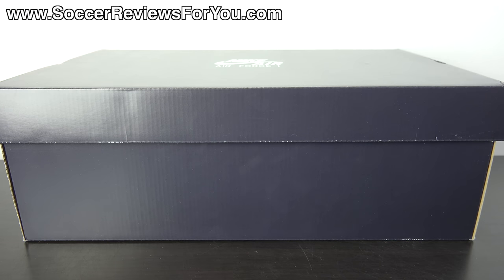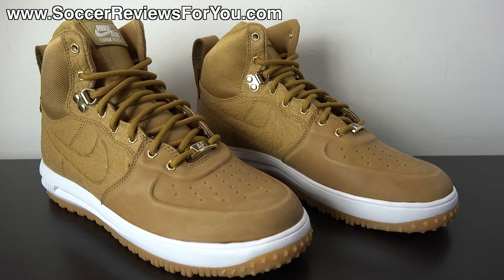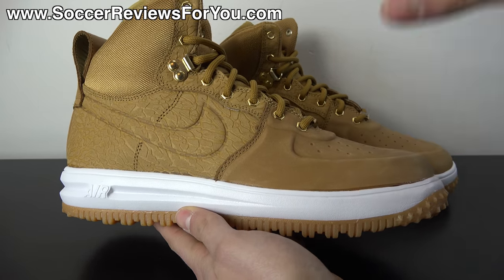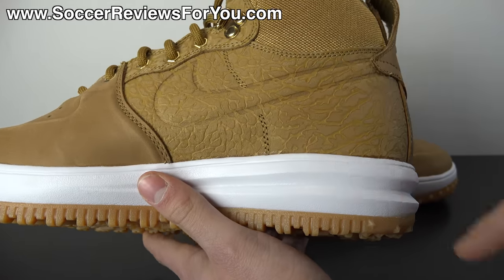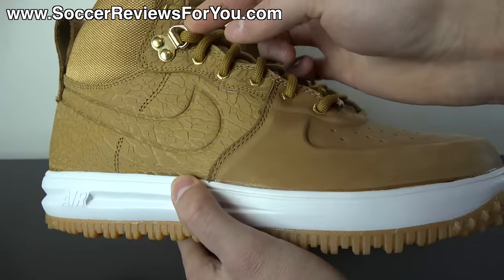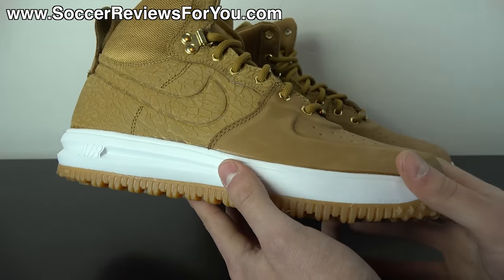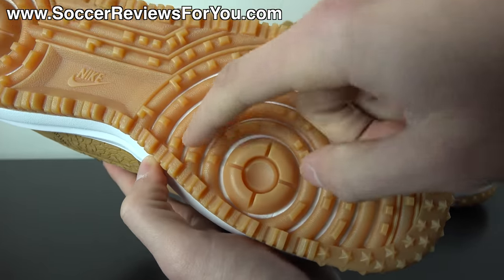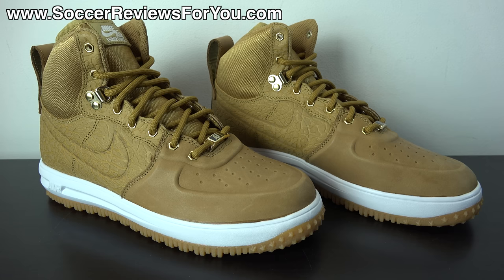Nike Lunar Force 1 Sneakerboot Wheat - Review + On Feet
Nike Lunar Force 1 Sneakerboot Video Review